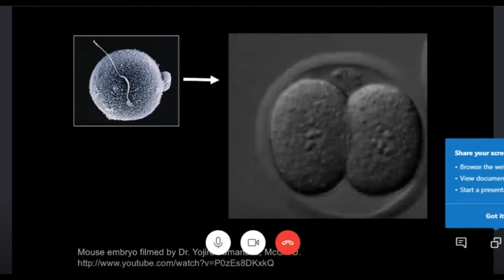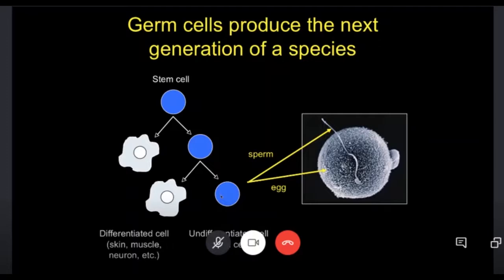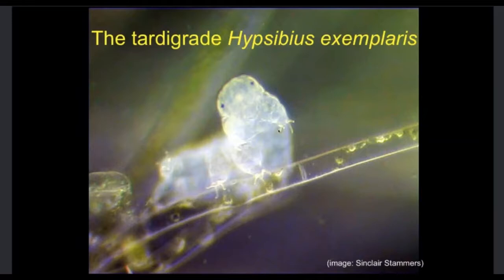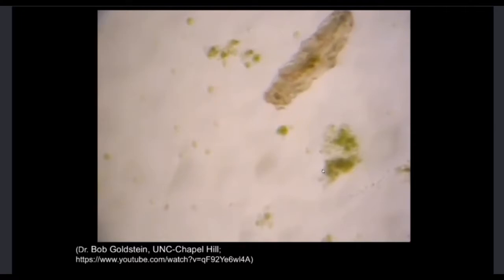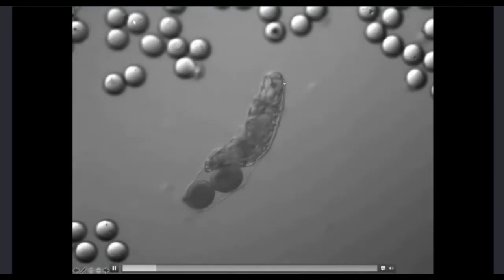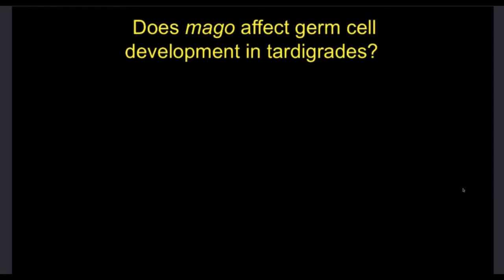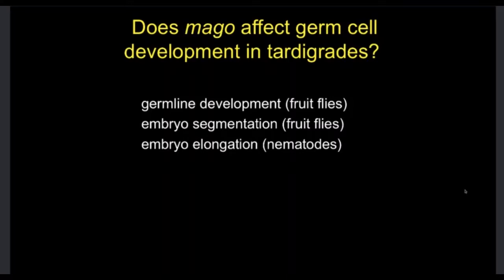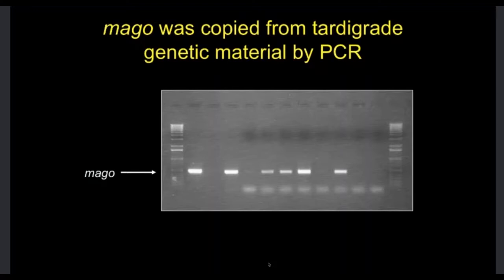Water Bear Embryo: Dr. Jenny Tenlen (Lecture Series #13)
Welcome to the first lecture of this school year! Today we have with us Dr. Jenny Tenlen, who is Associate Professor of Biology at Seattle Pacific University. As a developmental biologist, Jenny integrates genetics, cell biology and evolution to understand how germ cells (the cells that will become eggs and sperm) are specified and maintained in animals. To address this question, Jenny's research has focused on tardigrades (water bears), a fascinating microscopic animal that may help to shed light on the evolutionary history of germ cells. Jenny earned a BS in Biology from the University of Puget Sound (in Tacoma, WA), intending to teach high school biology.  Through a Rotary Foundation fellowship, she had the opportunity to conduct research in a plant genetics lab at Monash University in Melbourne, Australia, which proved to be a transformative experience. Later, she joined the Molecular and Cellular Biology doctoral program at the University of Washington, and after earning her PhD in 2007, she became a postdoctoral researcher in the lab of Dr. Bob Goldstein at the University of North Carolina-Chapel Hill. While at UNC, Jenny established a protocol to disrupt gene expression in tardigrades, and contributed to the efforts to sequence the tardigrade genome. At SPU, Jenny and her students are taking advantage of these tools to identify and study genes that may be critical for germ cell formation in tardigrades. In addition to teaching and research, Jenny is active in science outreach as a mentor, guest lecturer, and science fair judge at the elementary and high school levels.

Follow the Science Squad!